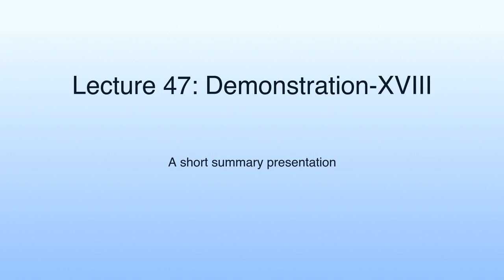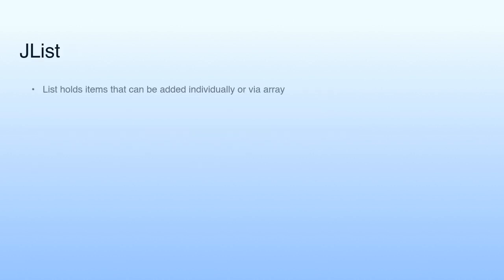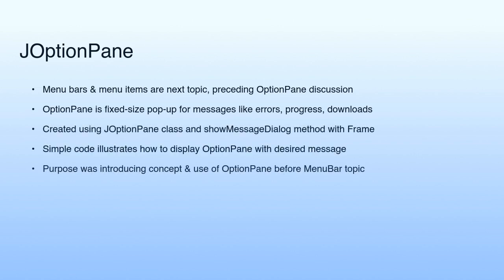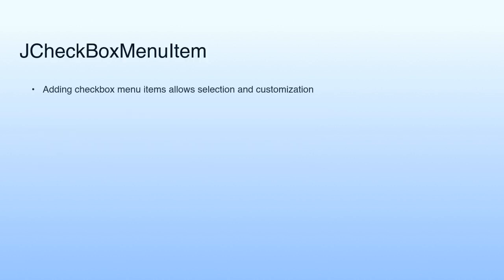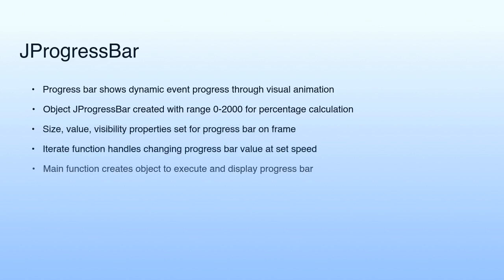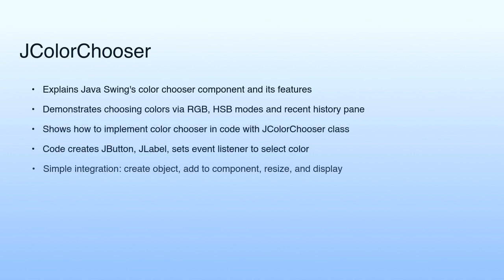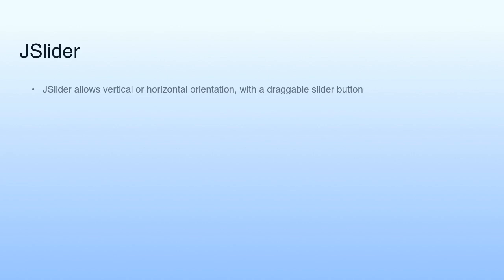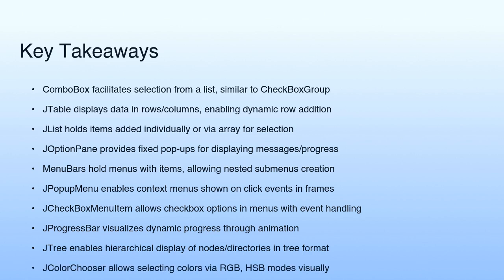Medium Summary | Lecture 47: Demonstration-XVIII